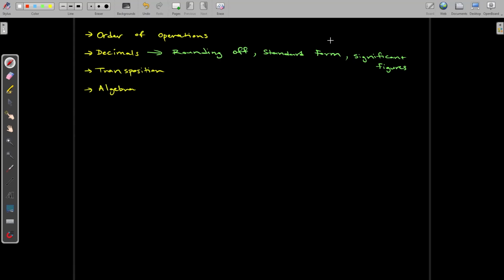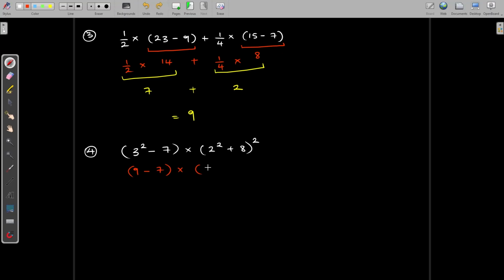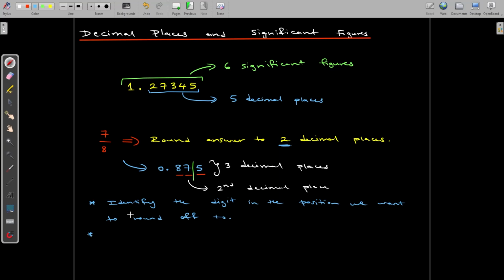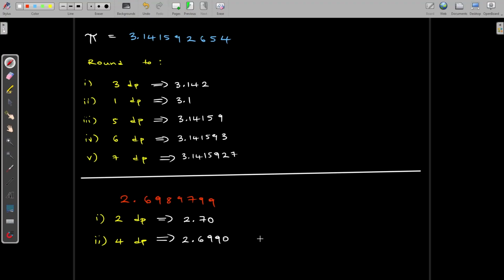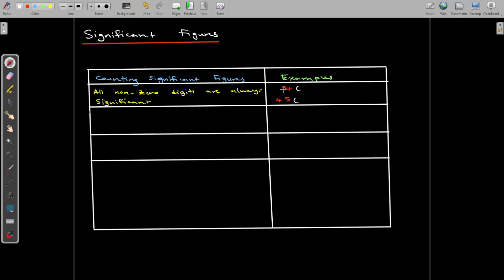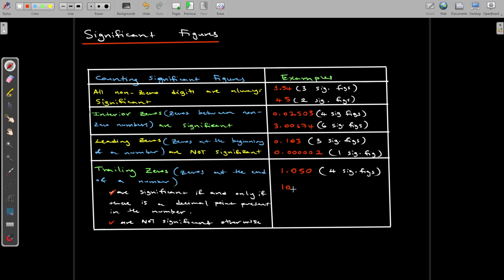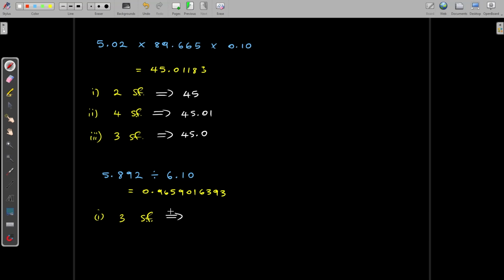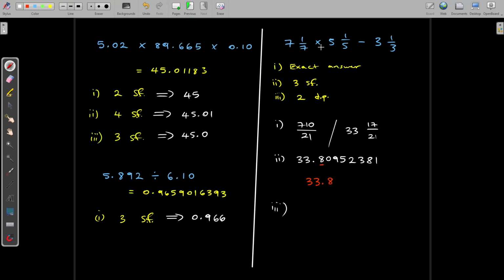CSEC REVISION 2026 - Order of Operations, Decimals and Significant Figures | Mathematics Recap